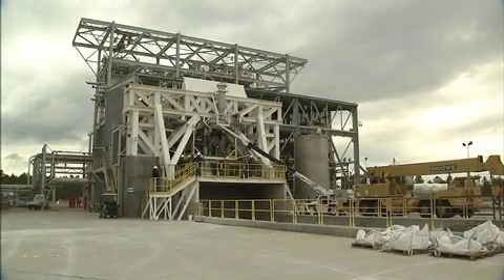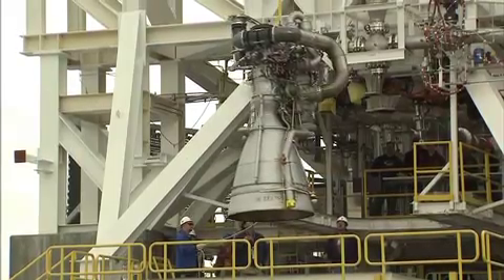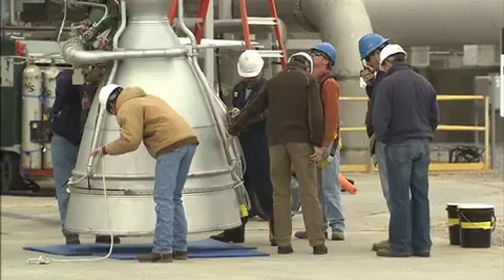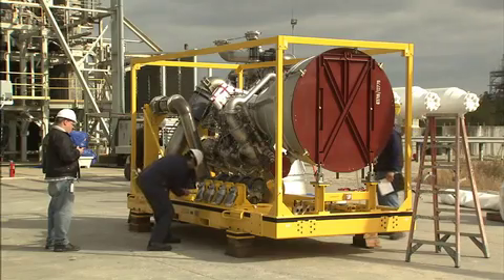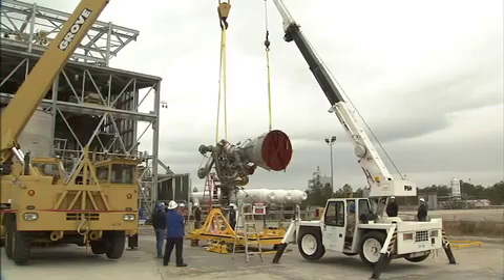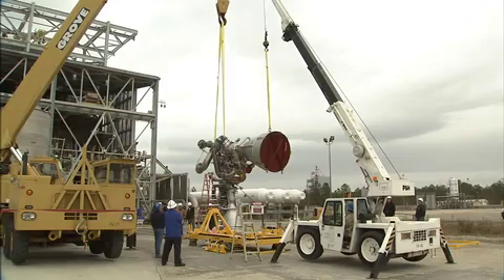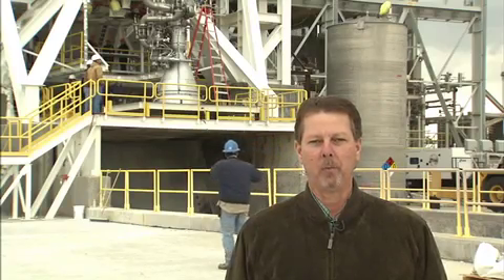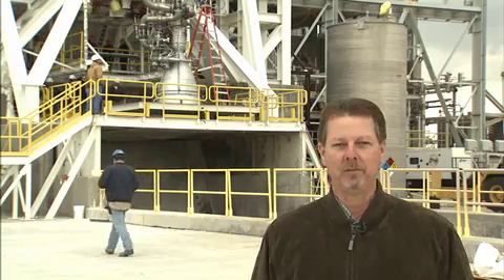AJ26 Flight Engine Installed for Test Firing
The partnership between NASA, Orbital and Aerojet is off to an impressive start with two successful tests of an AJ26 engine that will power the first stage of Orbital's Taurus II rocket.  With this test series complete, the first flight engine is now installed on the test stand at NASA Stennis Space Center to begin regularly planned "acceptance testing."